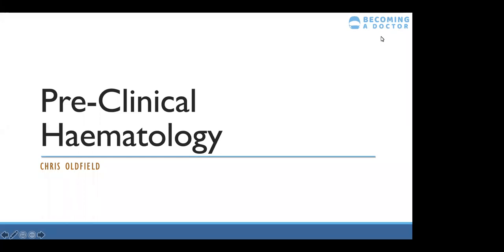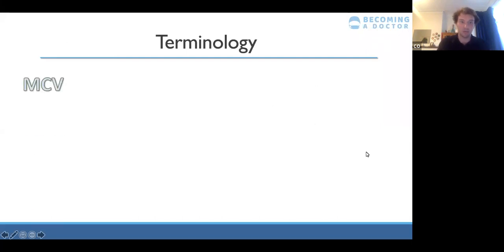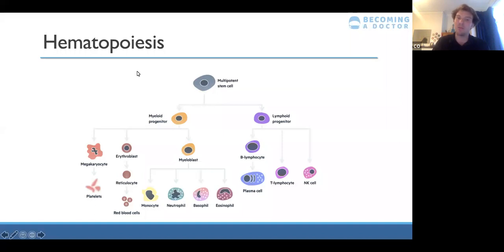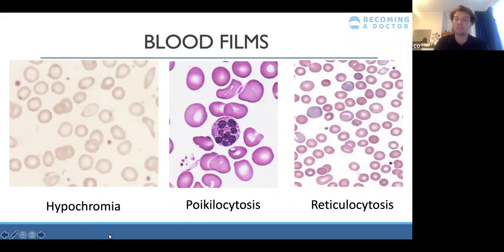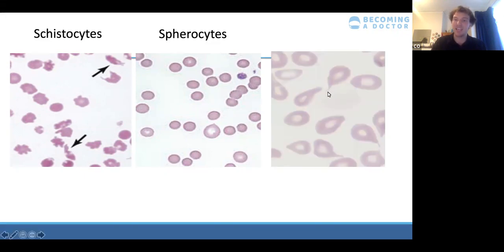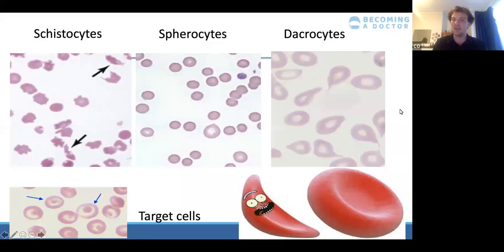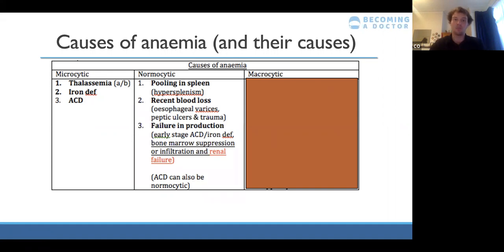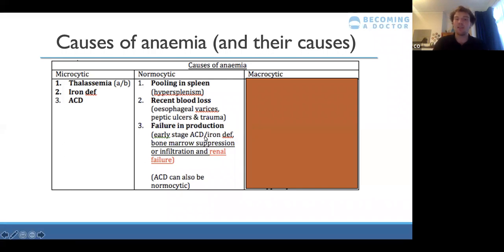Online Tutorial | Pre-clinical haematology | Years 1 and 2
Subject: Haematology
Topic: Pre-clinical haematology
Tutor: Chris Oldfield
Recommended Target Group: Years 1 and 2